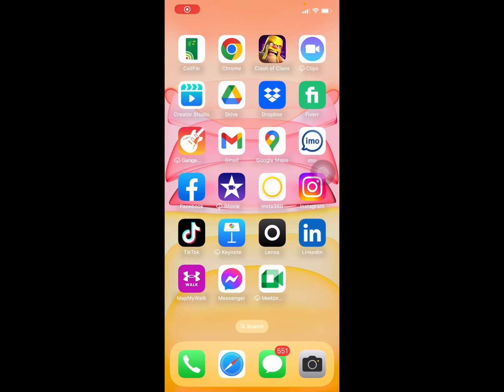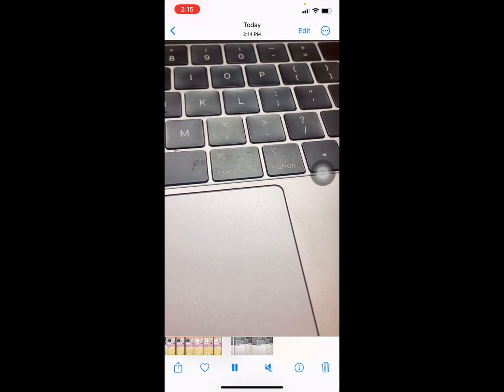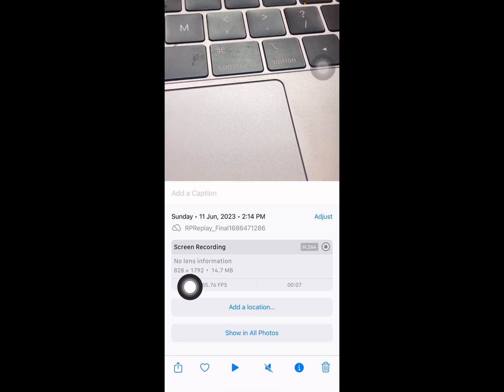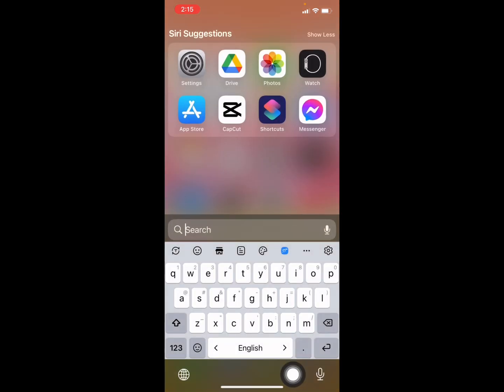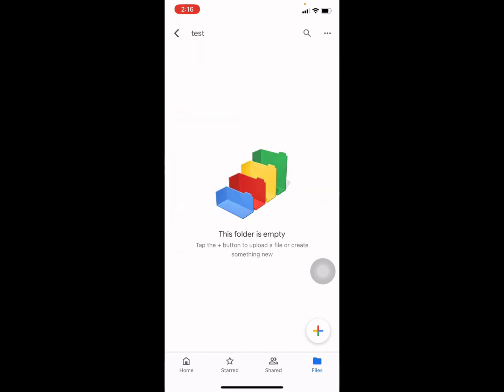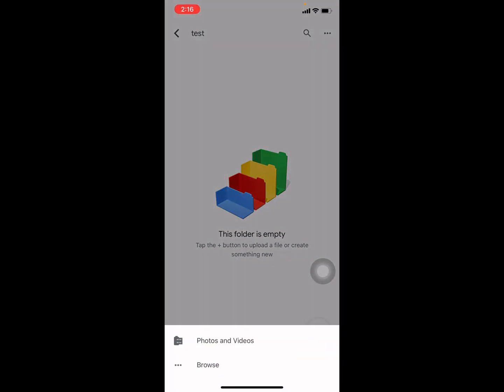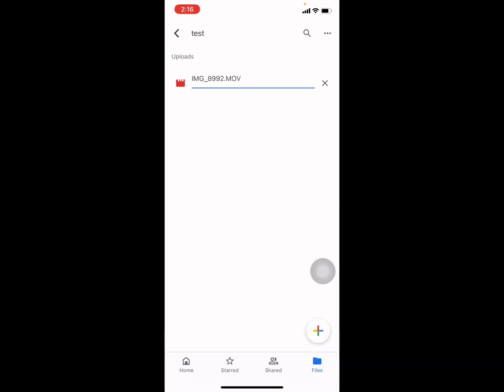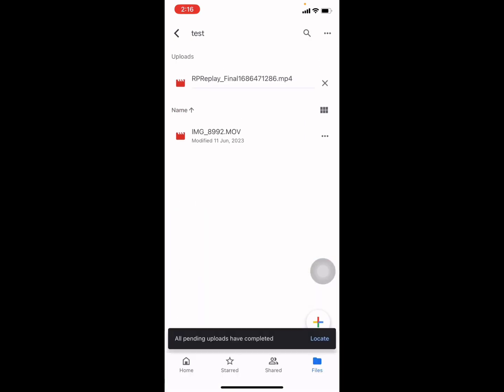How to check iPhone video MOV or MP4 | Check iphone video format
What video format does iPhone use? What format does the iPhone record video? How to convert? Read on and know everything you want to know.

0:00 Check iPhone video Formate
0:31 open Google drive on iPhone
0:42 Upload video google drive iphone
1:15 Outro